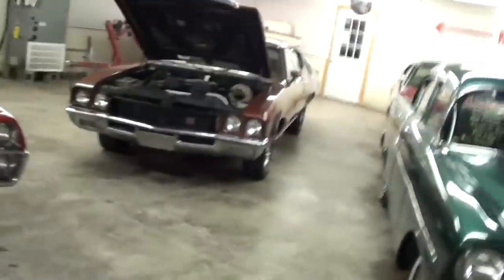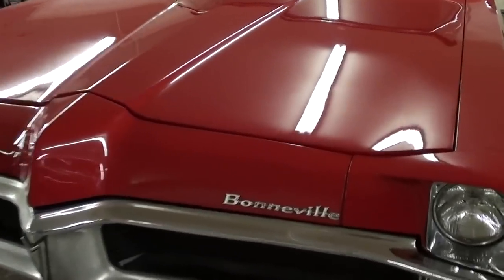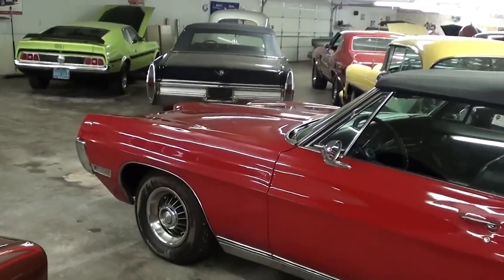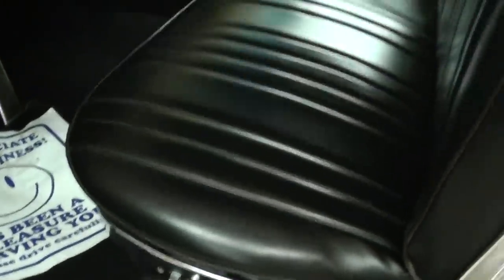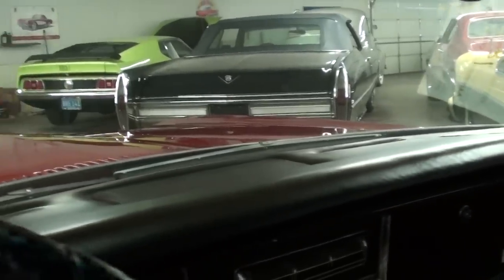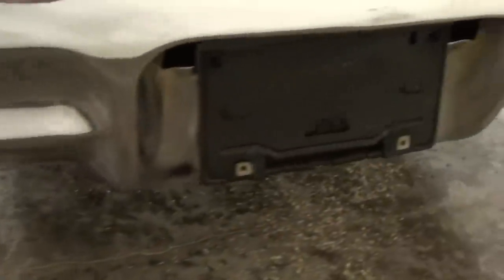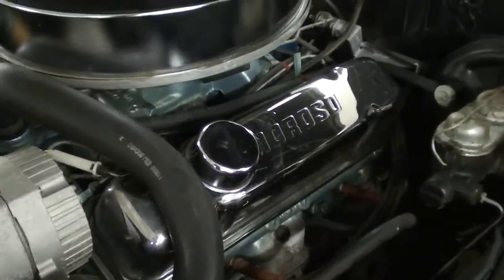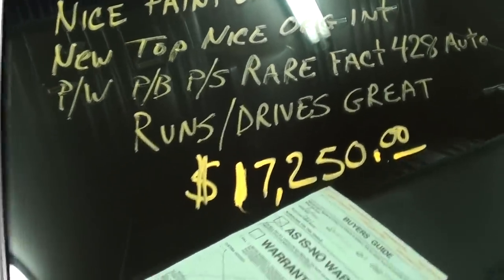1967 Pontiac Bonneville 428 HO Convertible at Country Classic Cars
I thought you'd like a look at this very rare 1967 Pontiac Bonneville Convertible.  This car is still in very original condition and looking really sharp.  Its powered by the awesome 428 HO V8, topped with a 4 BBL carb. These engines put out well over 300 HP and 400 LbFt of Torque. This particular car still has all it's factory equipment and almost completely original interior. They just performed a light restoration where needed.  This is definitely a nice example.

MacLeod's description:

Genre: Blues
Length: 3:15
Instruments: Guitar, Bass, Kit, Organ, EP
Tempo: 90